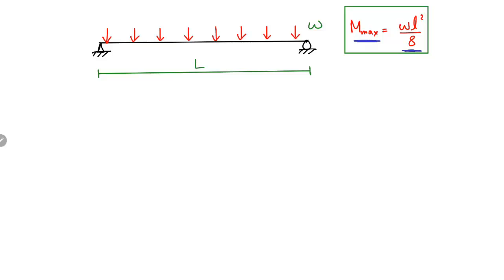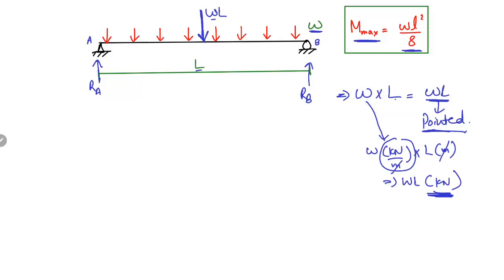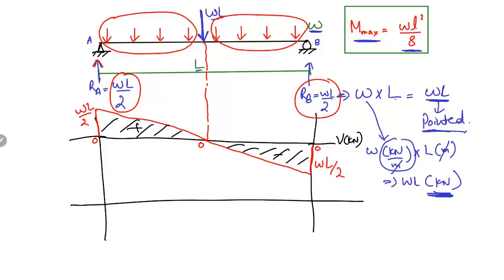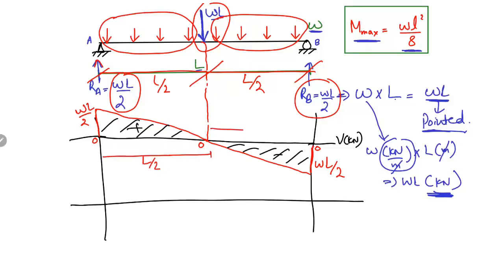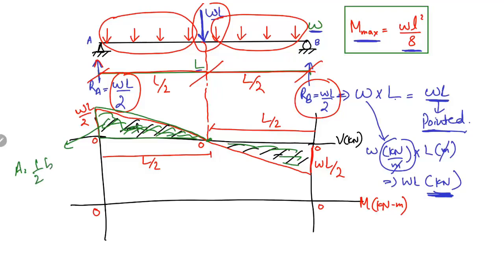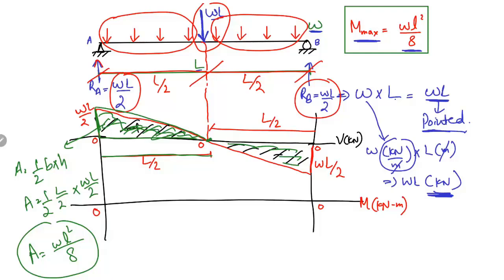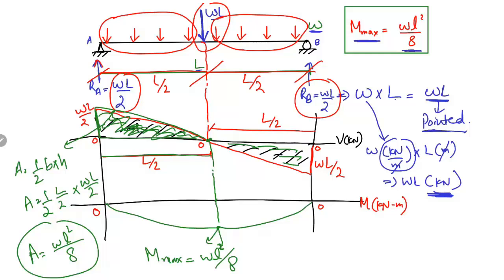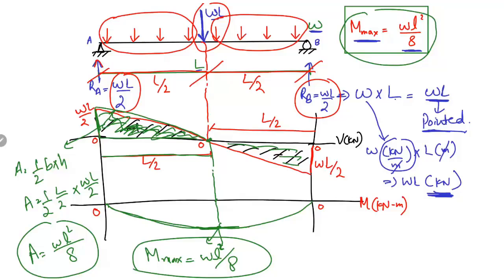Proof of Maximum Bending Moment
This video explains the proof of maximum bending moment for a simply supported beam. When there is a uniformly distributed load acting on the beam, then there is maximum bending moment at the mid point of the beam. In this video, the maximum bending moment is proofed for a simply supported beam with details.

Would be happy if you can join my travelling channel :))

simply supported beam with UDL
UDL on simply supported beam
Beam with UDL
Maximum bending moment
bending moment
simply supported beam analysis
beam analysis